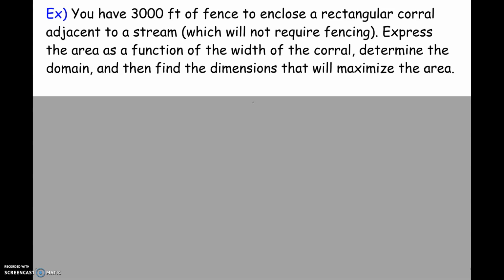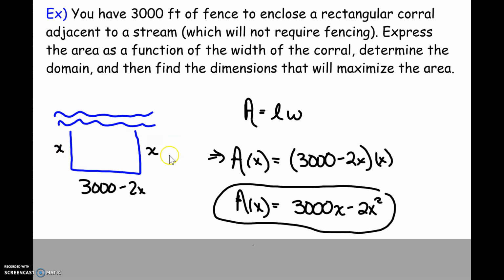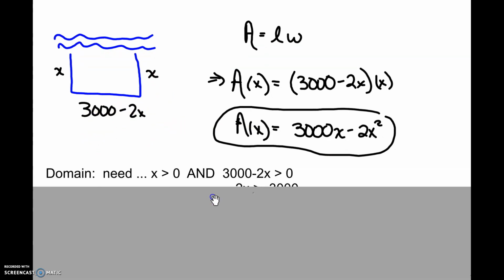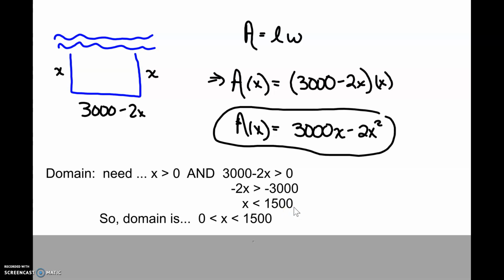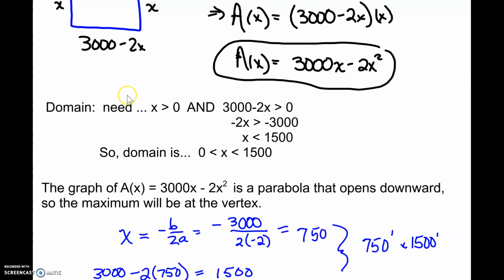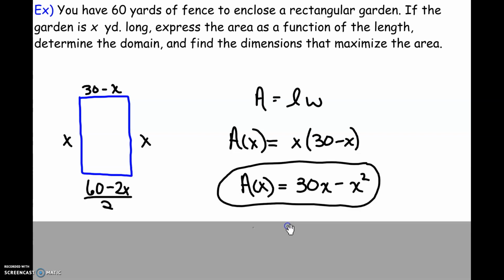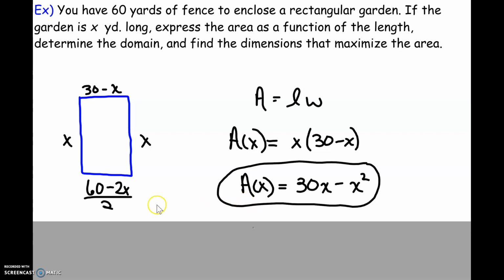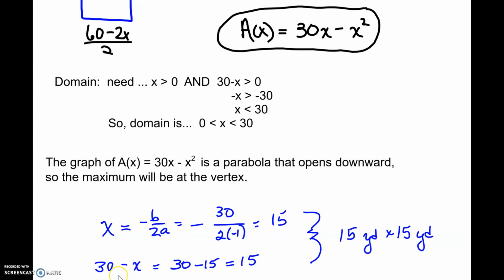Quadratic Application - Maximize Area